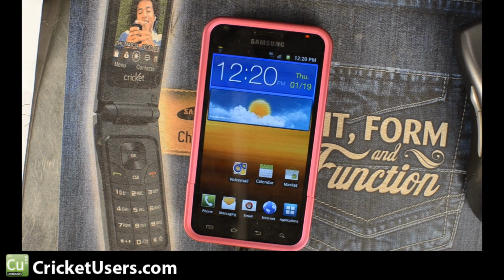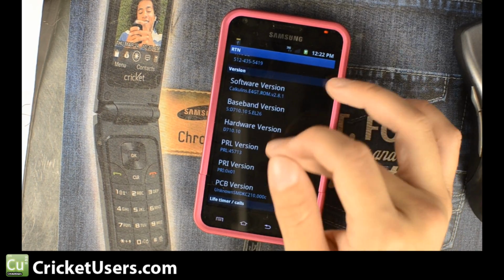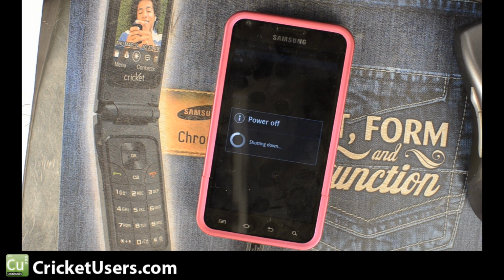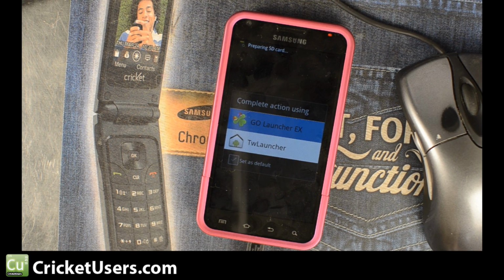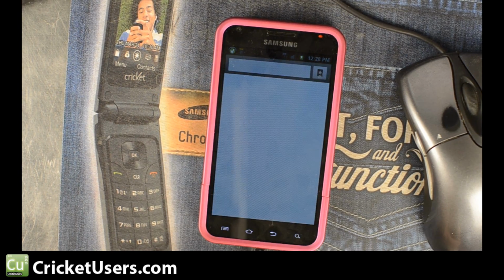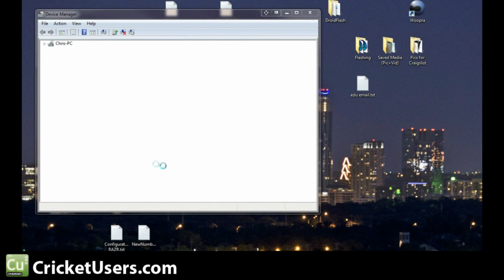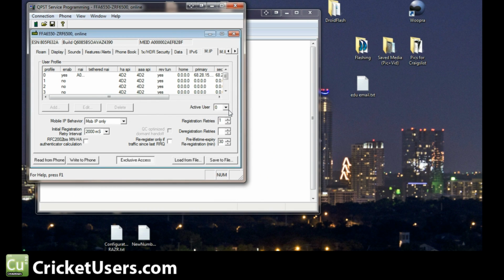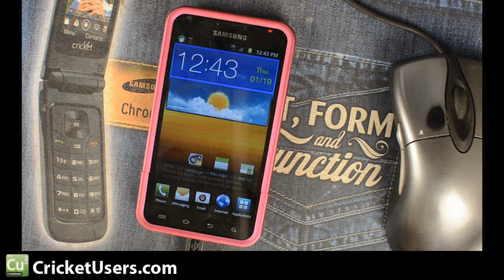CricketUsers.com - How to Get Most Flashed Sprint Android Phones Back on Sprint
If you have a Sprint Android phone with a good ESN which as been flashed to Cricket, you probably cannot use it on Sprint by simple doing over the air programming.  Please watch our video for more details and visit our forum.